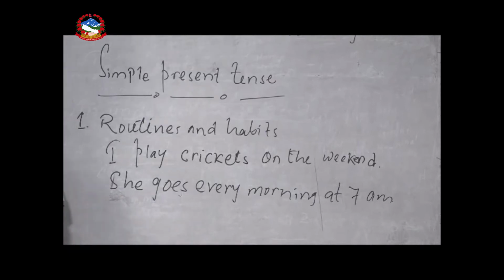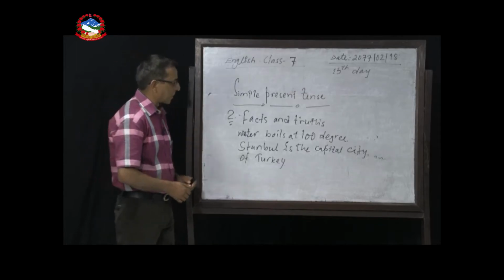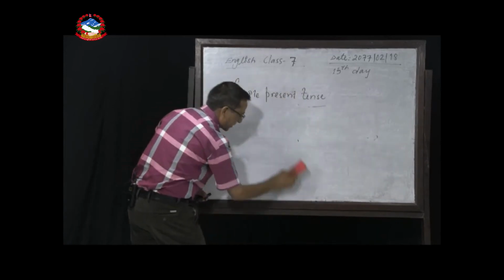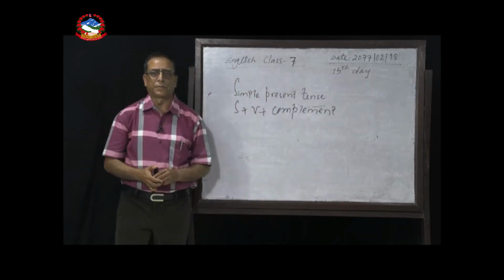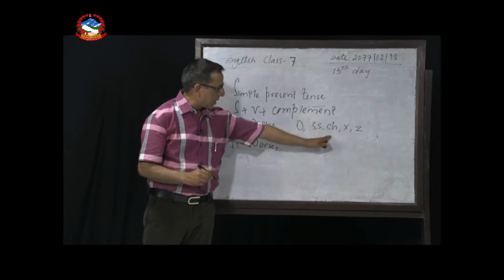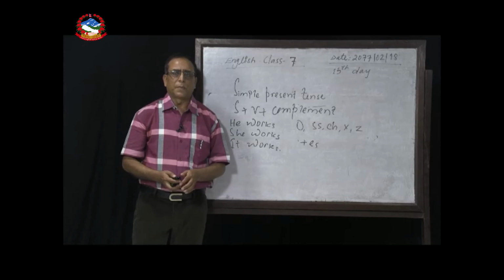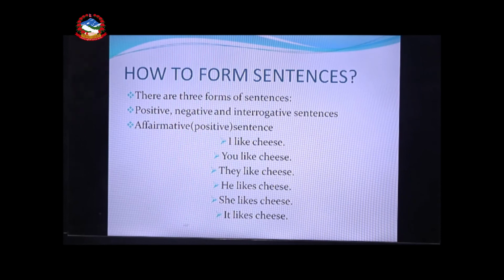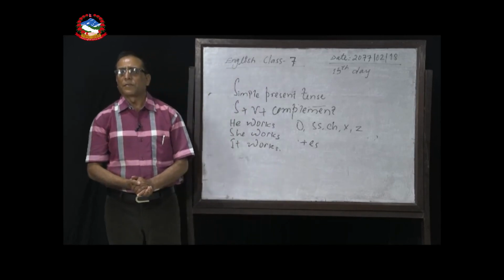Simple Present Tense || Class 7: English||Basanta Khanal || Biratnagar Distance Learning2077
विराटनगर महानगरपालिका, शैक्षिक प्रशासन महाशाखाले प्याब्सन विराटनगर, एनप्याब्सन मोरङ, हिसान मोरङ र नेपाल शिक्षक महासघंको सहकार्यमा मकालु टेलिभिजनबाट  विहान ११:०० बजे देखि दिउँसो १:३० बजे सम्म प्रत्यक्ष प्रसारण गर्दै आइरहेको "विराटनगर दुर शिक्षा कार्यक्रम-२०७७" अन्तर्गत कक्षा-७ को अंग्रेजी  विषयको  भिडियो सामाग्री।।

प्रमुख सल्लाहकार : श्री भीम पराजुली, प्रमुख, विराटनगर महानगरपालिका
सल्लाहकार : श्री इन्दिरा कार्की, उपप्रमुख, विराटनगर महानगरपालिका
                    श्री इन्द्रमणि पोखरेल, प्रमुख प्रशासकीय अधिकृत, विराटनगर महानगरपालिका
निर्देशक तथा व्यवस्थापक:  श्री दुर्गा प्रसाद खतिवडा, नगर शिक्षा अधिकारी

हाम्रो बारे।।
विराटनगर महानगरपालिका, नगर कार्यपालिकाको कार्यालय